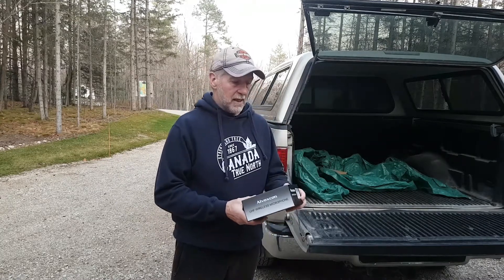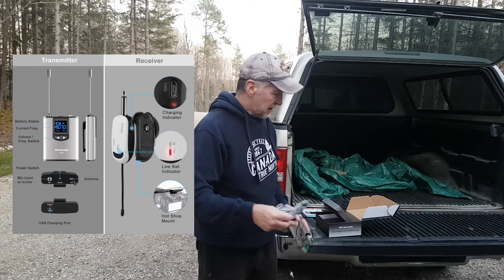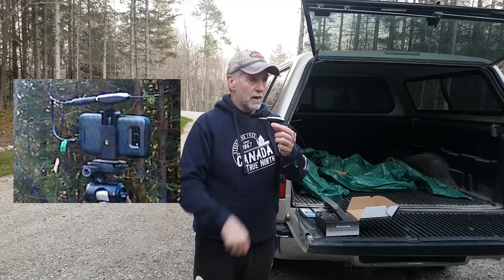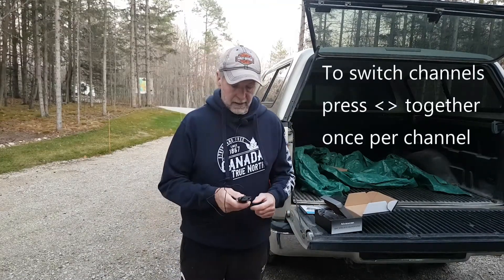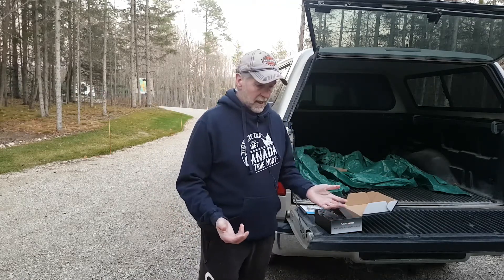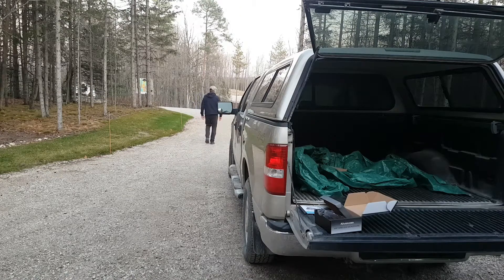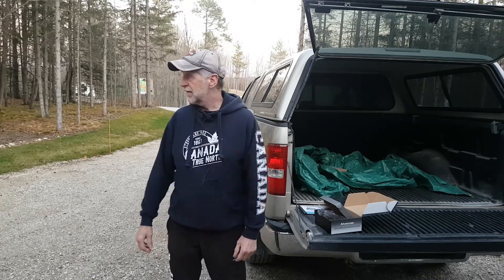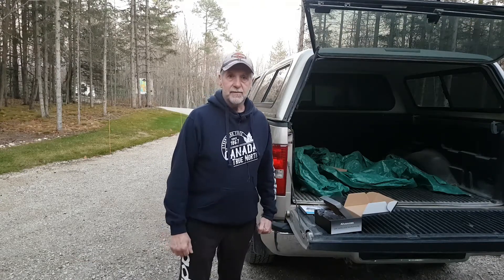Great Wireless Microphone - Less than $50..?? -Alvoxcon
Best wireless mic for the money.
This unit works flawlessly and hits the Budget Market on the mark.
I only wish the receiver clip came with a female1/4" thread mount. The hot shoe is nice but impractical for me.
I did a ton of tests with frequencies and volumes and found it well worth the money. I dont know how long the battery lasts because I have yet to wear one down (in over 2 hours of testing).
I put this together kinda quick but you will be seeing it a lot in future videos. I bought mine from Amazon.ca... but they are available even on Aliexpress.

Stay Safe